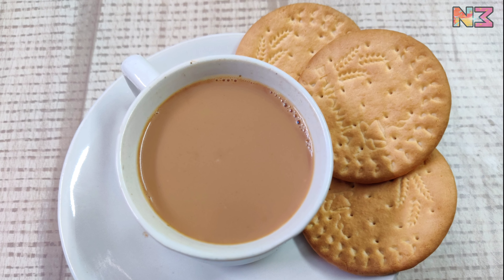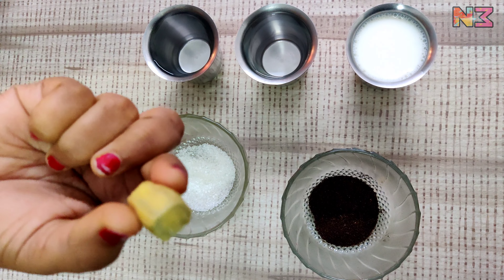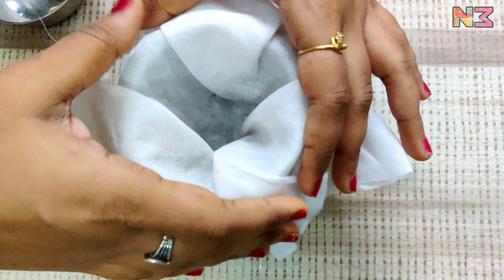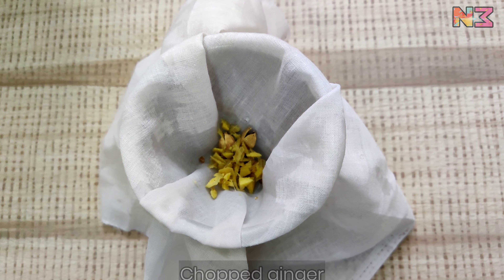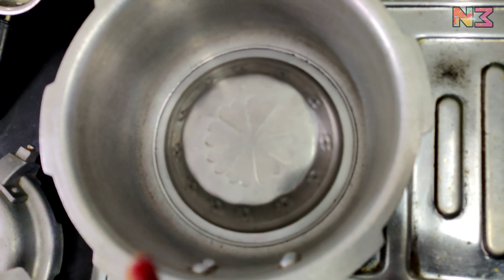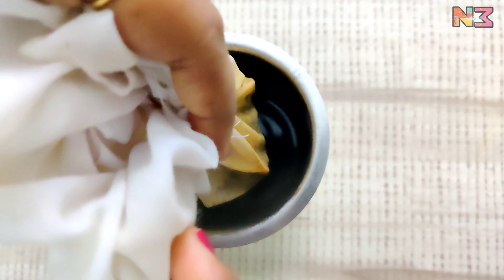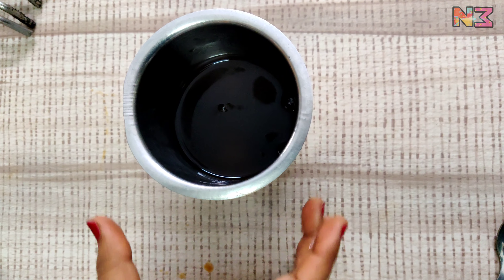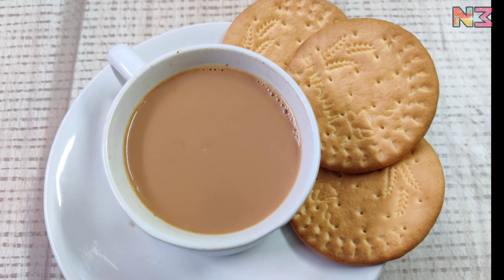Hyderabadi irani chai | హైదరాబాద్ ఇరానీ చాయ్ ని ఈ విధంగా తయారు చెసుకోండి | irani tea recipe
About me :
Hi people, am N&M. I make best cooking videos in 4k quality. I took YouTube as a opportunity where i can showcase my skills and make money in YouTube.

About this video :
Today our recipe is Hyderabadi irani chai. Hyderabadi irani chai is very easy to make and so tasty. This Irani tea consists of milk, sugar, tea powder, ginger. Ingredients for Irani tea are mentioned in english too. So try this irani tea once and give the feedback.